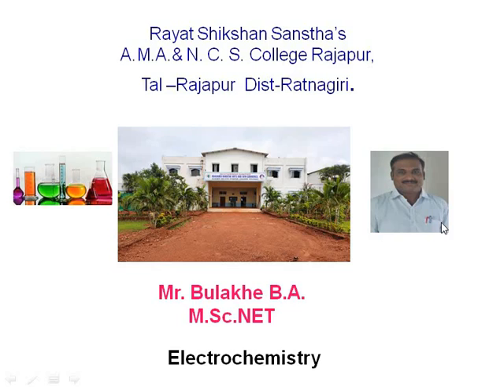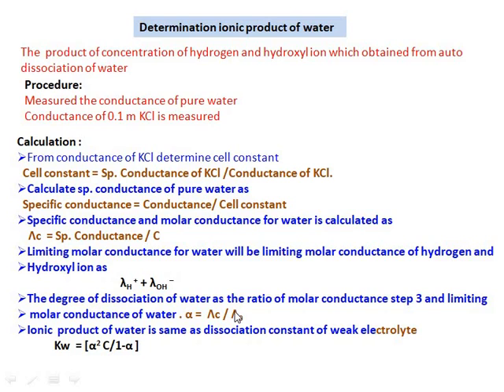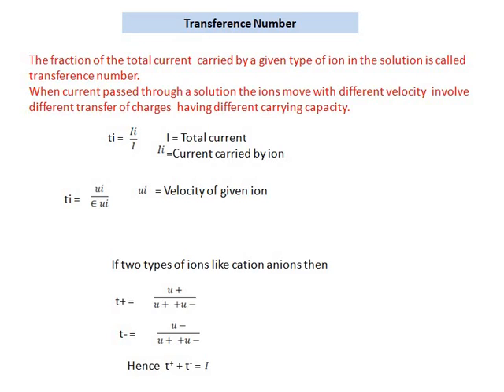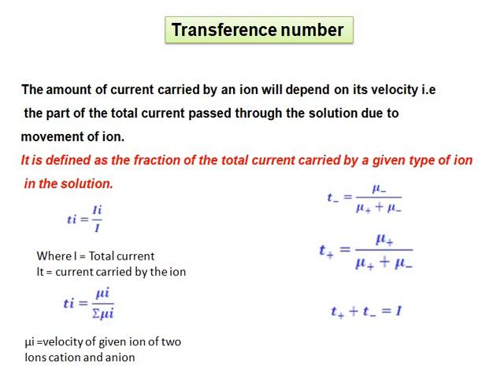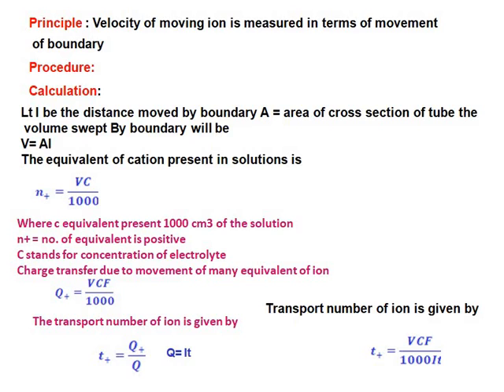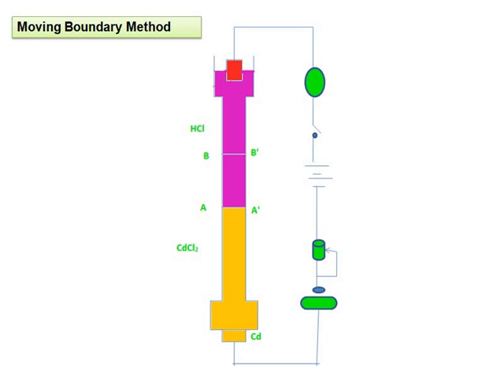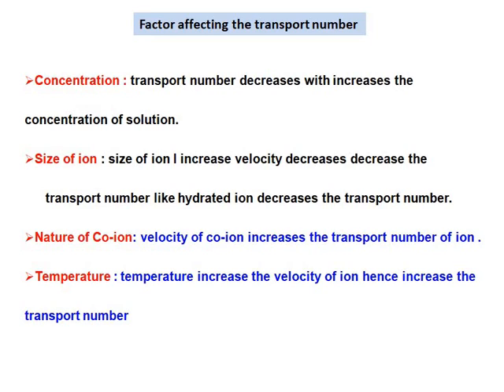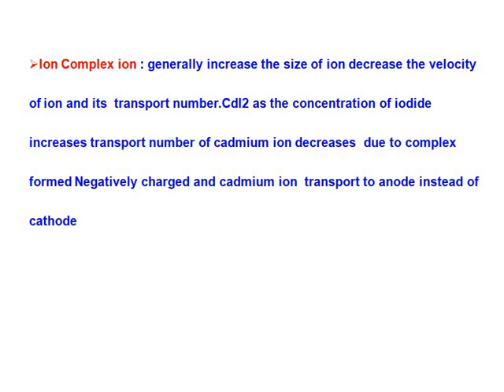Transport Number of Cations and anions